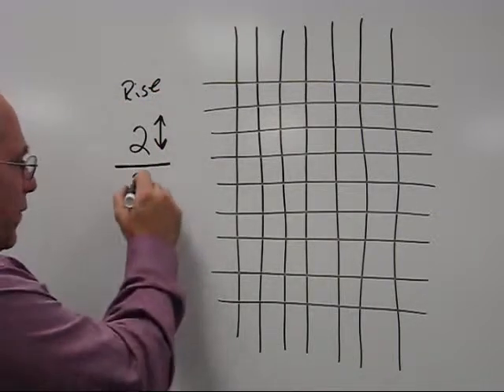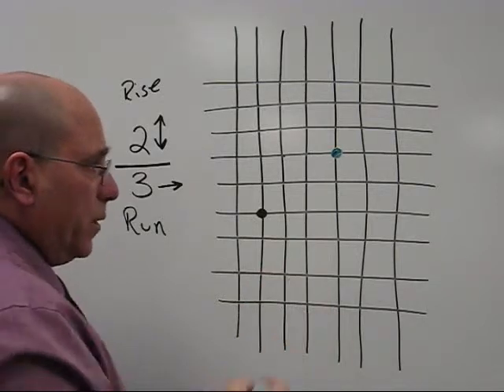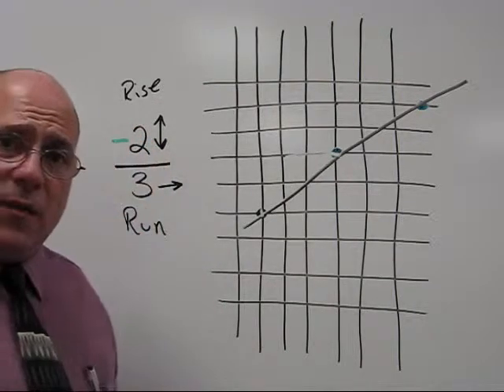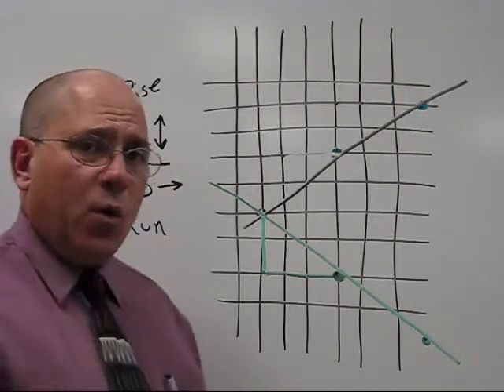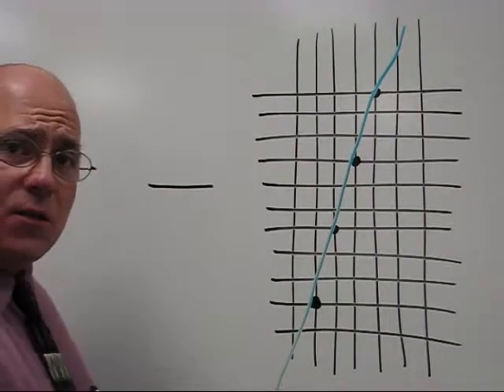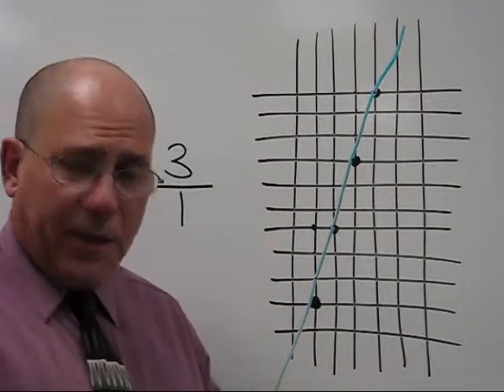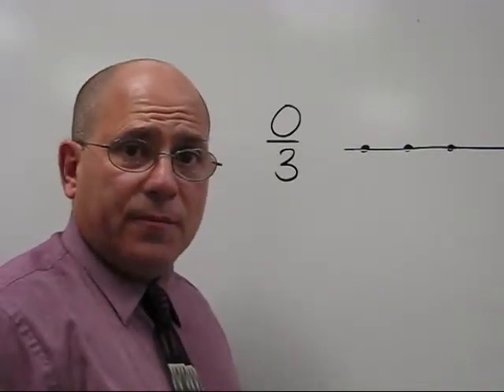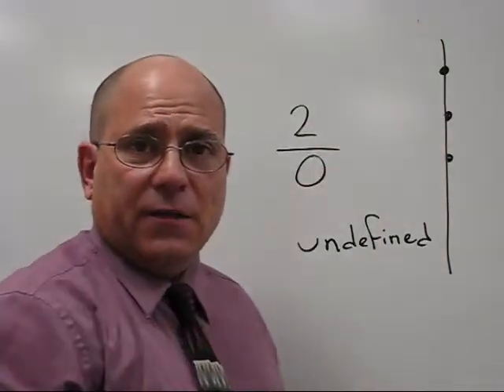slope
Math teacher offers help for students in determining slope.  An introduction only